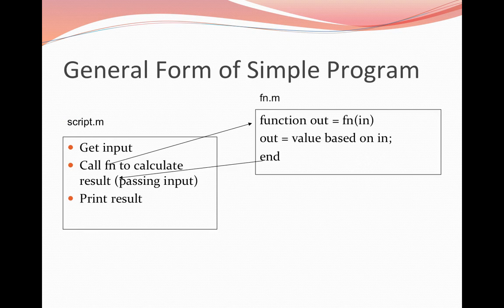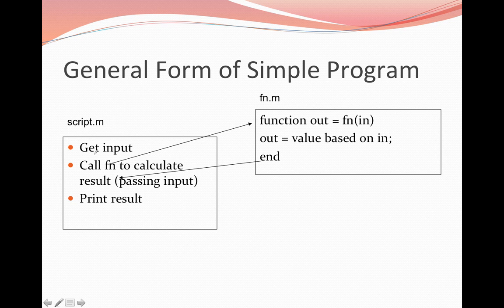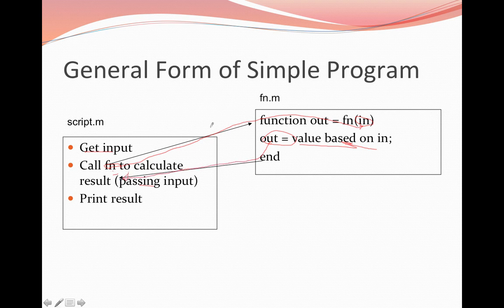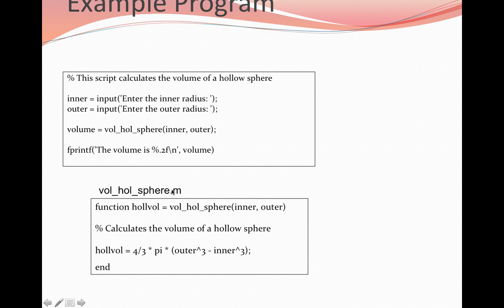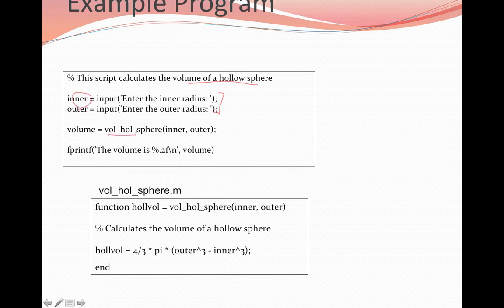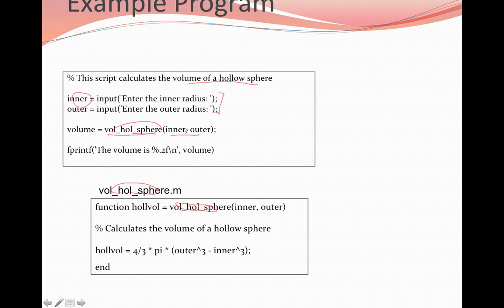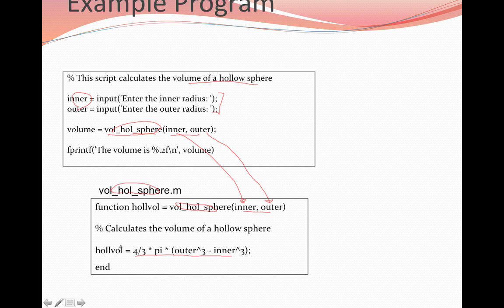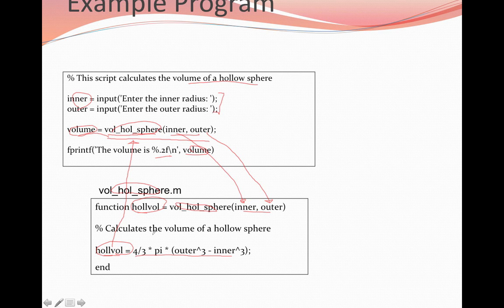Class 4: Intro to Programs